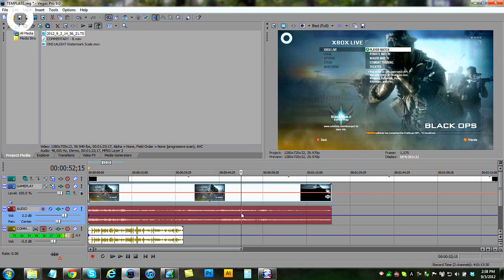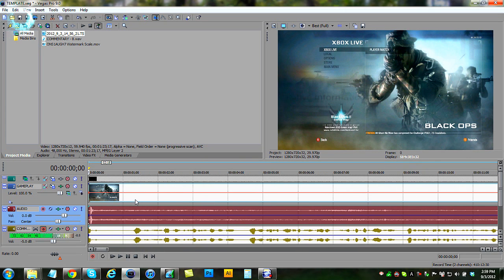How to Record a Live Commentary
I get asked how to record a Live commentary all the time, so here you go.  If you have questions, post them up in the comments below.

ONS1AUGH7 ONSLAUGHT MIKE HOW TO RECORD A LIVE COMMENTARY COMMENTATE SONY VEGAS PRO AVERMEDIA HD USB PVR ASTRO A40 BLACK OPS CALL OF DUTY GAMEPLAY